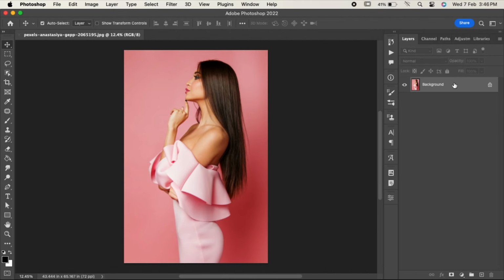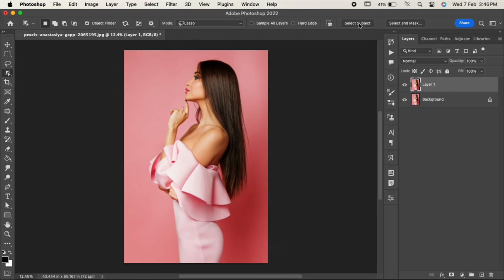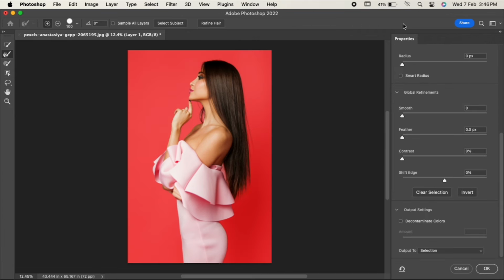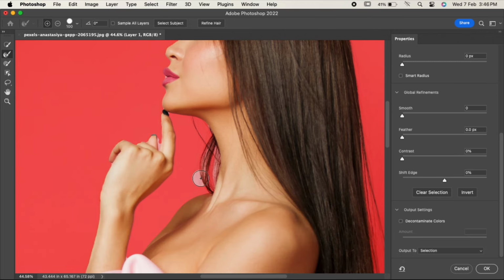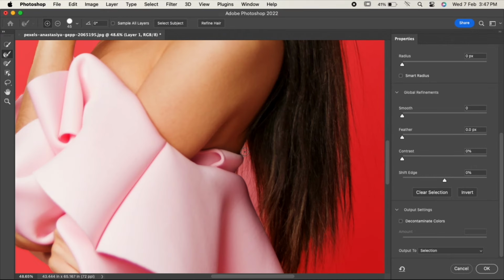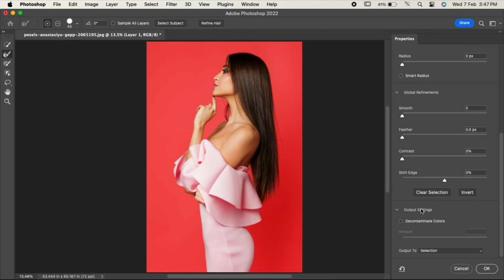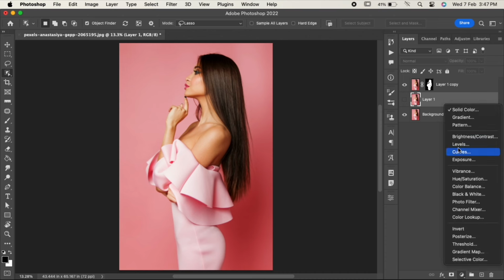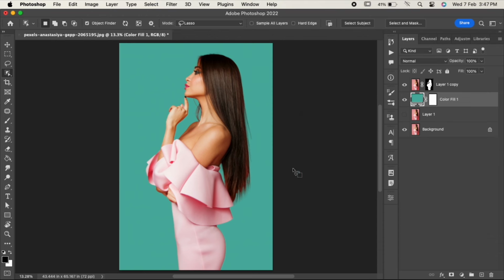Change Backgrounds with One Click in Photoshop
Learn how to change backgrounds with just one click in Photoshop! Our tutorial shows you how to use powerful tools and shortcuts to quickly swap out backgrounds and achieve seamless results. Perfect for fast edits and professional-quality images. Watch now to simplify your editing process and enhance your designs effortlessly!